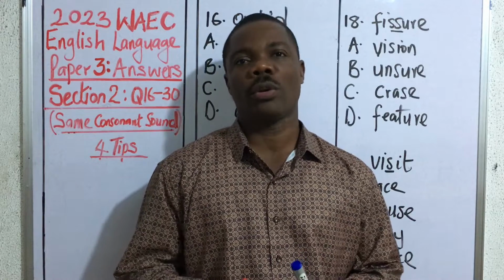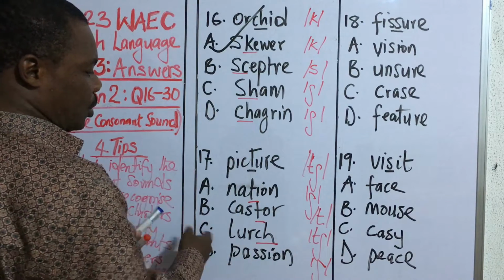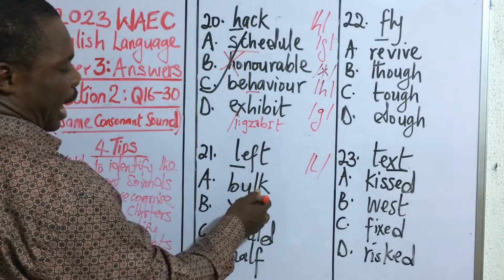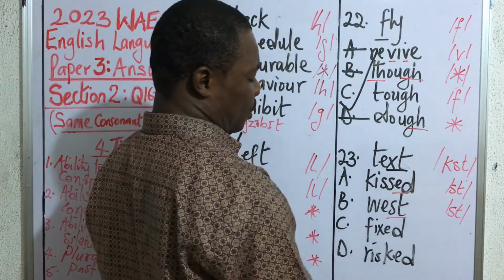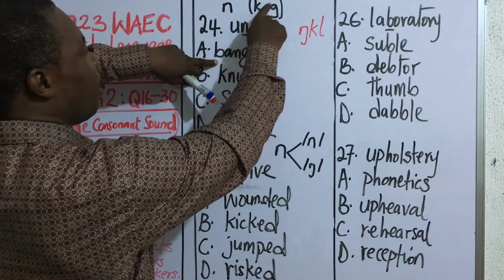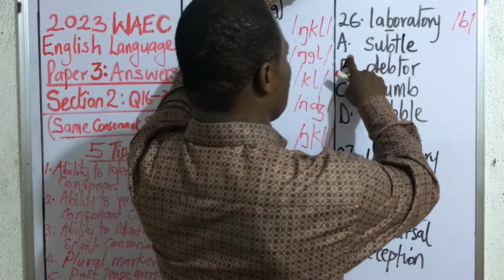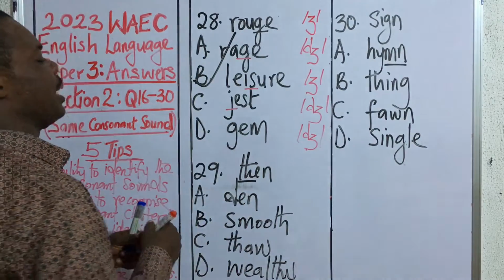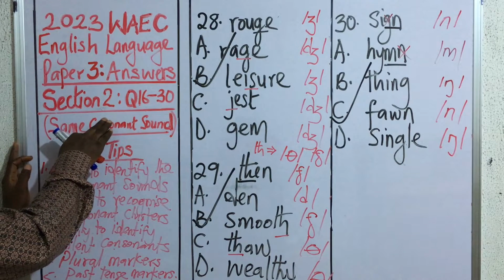2023 WAEC Oral English - Section 2: Same Consonant Sound (No 16-30)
The 5 Tips for Answering Questions correctly on Consonants:

👉 The ability to identify consonant sounds/symbols
👉 The ability to recognize consonant clusters
👉 The ability to identify silent consonants
👉 The ability to identify past tense markers
👉 The ability to identify plural markers.

These tips have been used to explain the answers to the 2023 Oral English examination; Section 3.